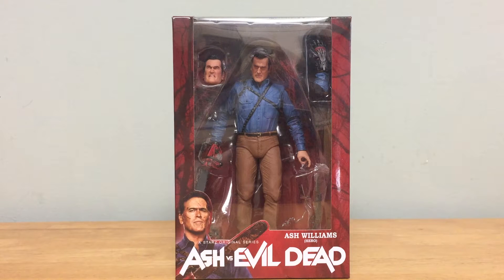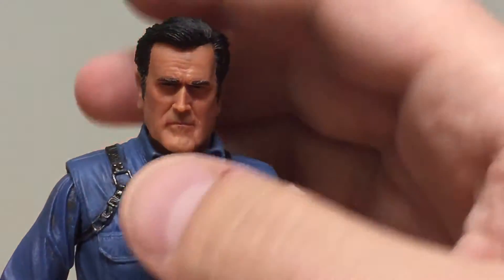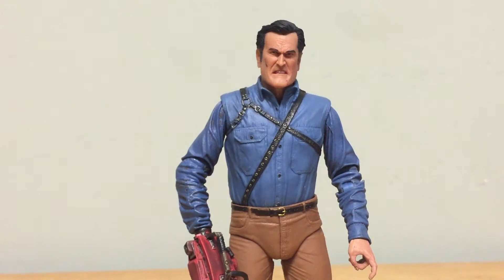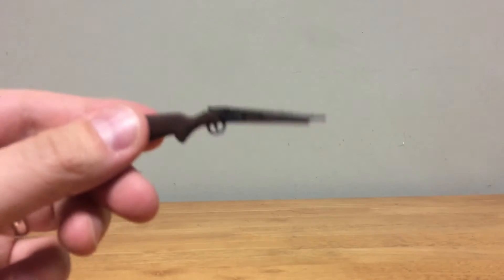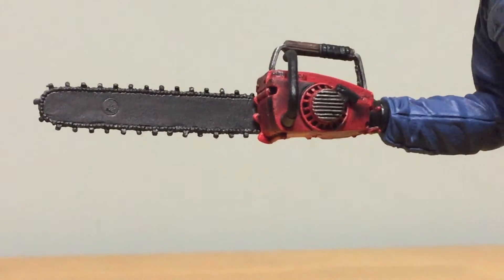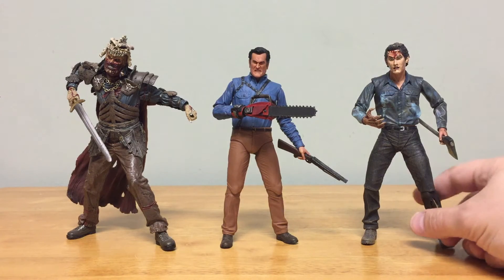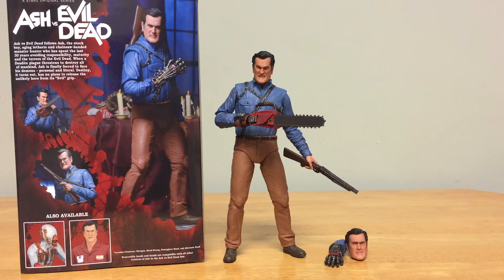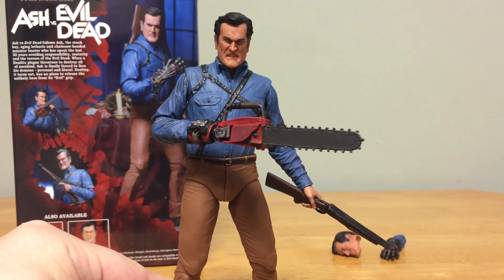NECA Ash vs Evil Dead Figure Review Slideshow Horror Bruce Campbell Toy